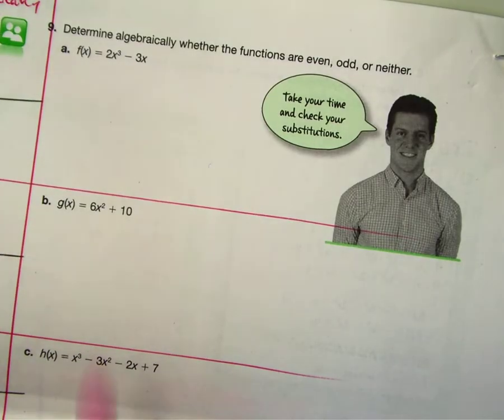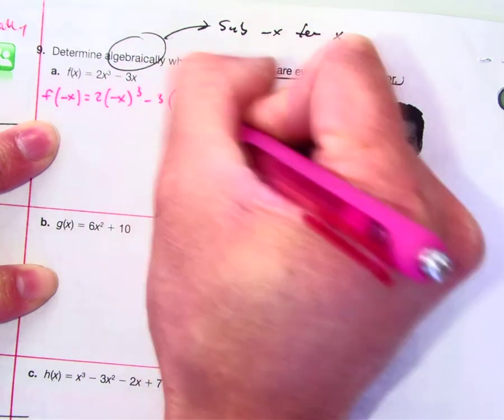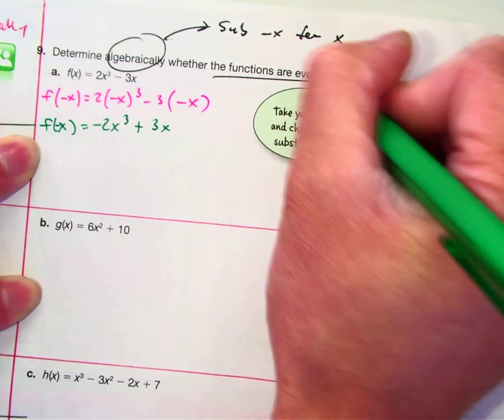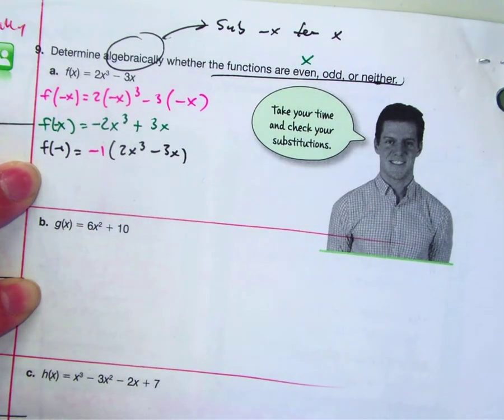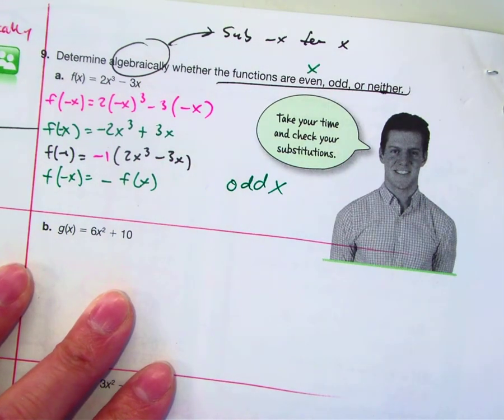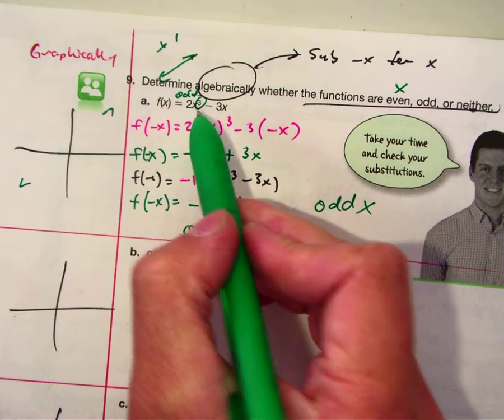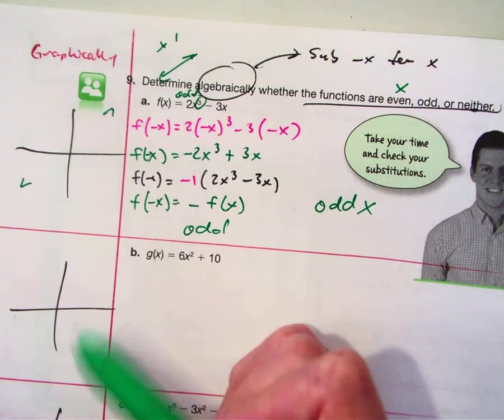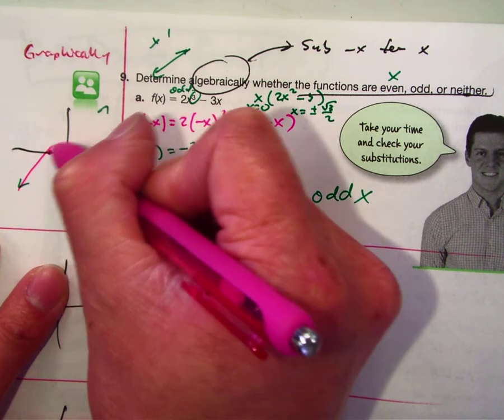5.2 p346 9a polynomial symmetry algebraically